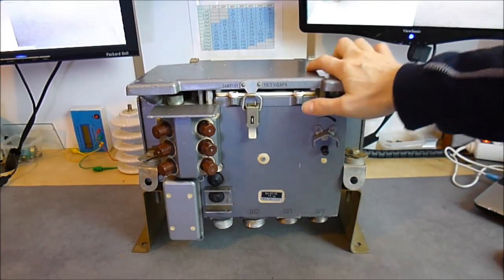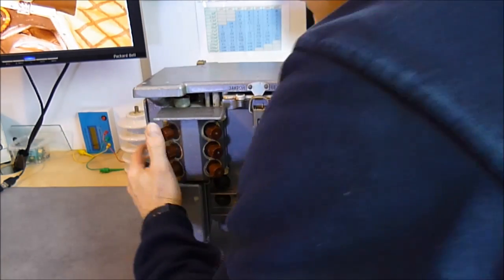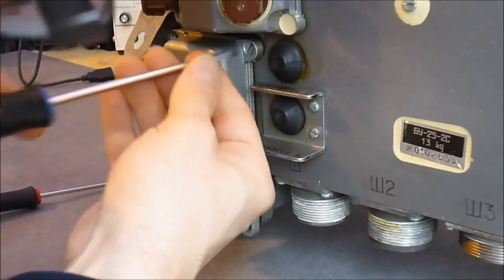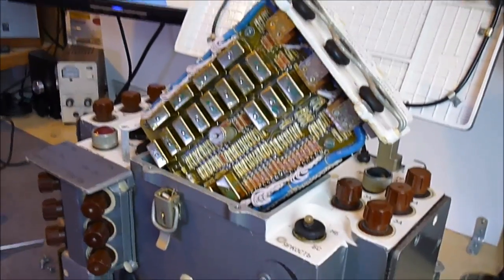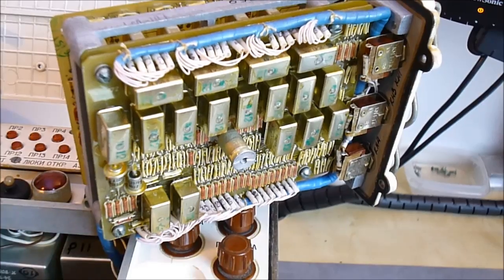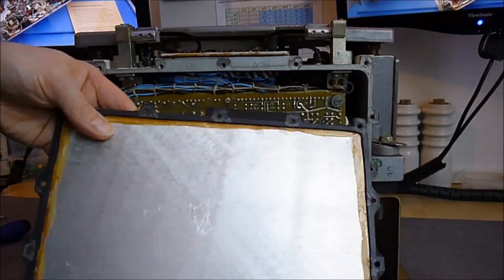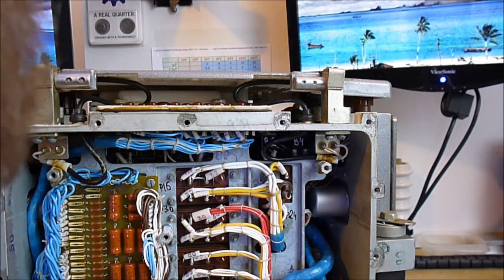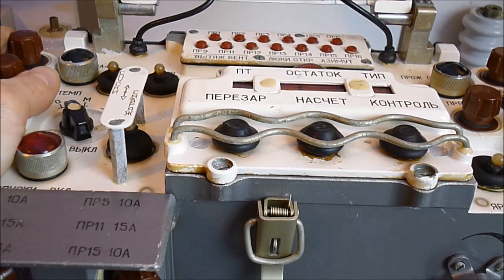Soviet armored vehicle management unit teardown